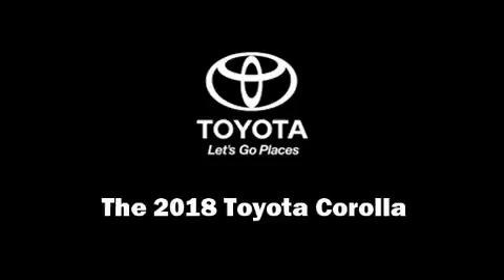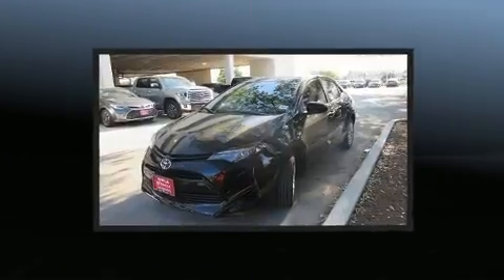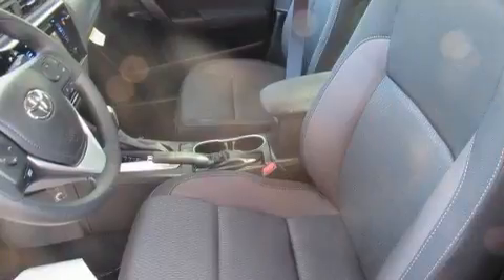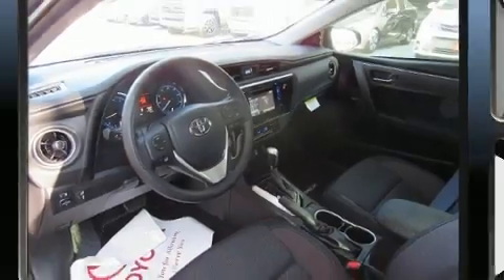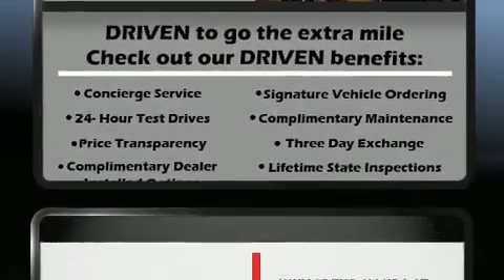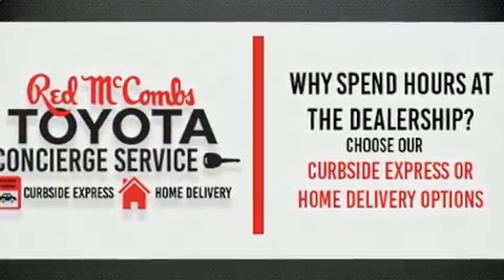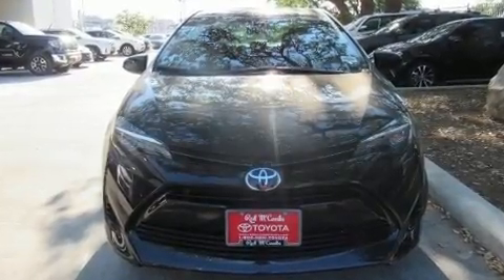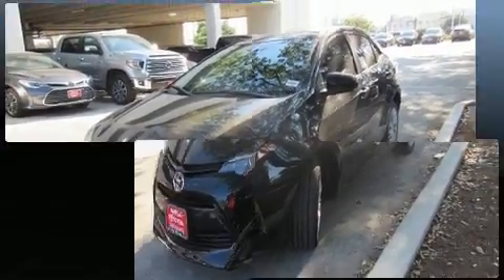2018 Toyota Corolla LE in San Antonio, TX 78249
13526 Interstate 10 Frontage Rd

Get excited about the 2018 Toyota Corolla. This 4 door, 5 passenger sedan provides a satisfying ride for all passengers. It features an automatic transmission, front-wheel drive, and a 1.8 liter 4 cylinder engine. A wealth of standard features means that you no longer have to sacrifice. Such as remote keyless entry, a tachometer, variably intermittent wipers, fully automatic headlights, telescoping steering wheel, lane departure warning, power windows, and much more. Premium sound drives 6 speakers, providing you and your passengers a sensational audio experience. Toyota ensures the safety and security of its passengers with equipment such as: dual front impact airbags, head curtain airbags, traction control, brake assist, ignition disabling, and ABS brakes. Adaptive cruise control maintains a pre set distance behind the car ahead of you, simplifying highway driving and enhancing safety. Our aim is to provide our customers with the best prices and service at all times. Please don't hesitate to give us a call.